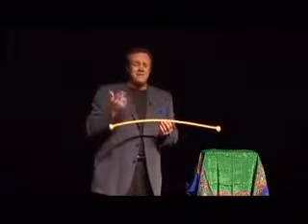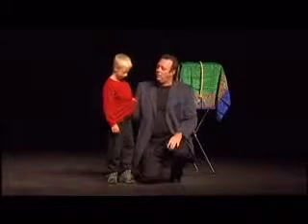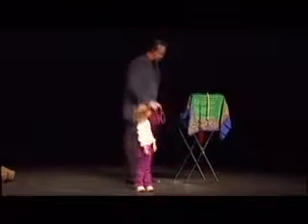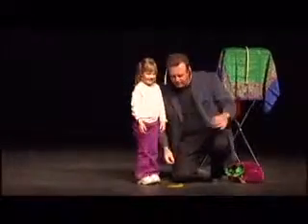Chicago Magician Dennis DeBondt - Family, School, Library, Park District, Boy Scouts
Magnificent Events, Ltd. presents magician Dennis DeBondt